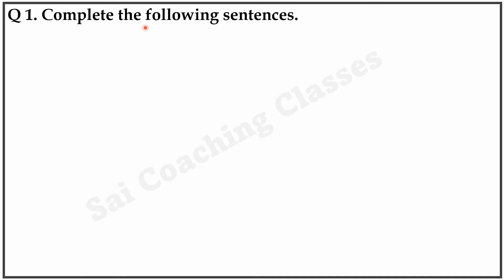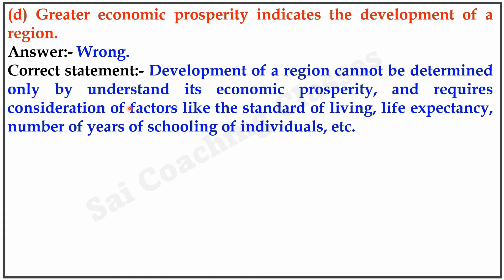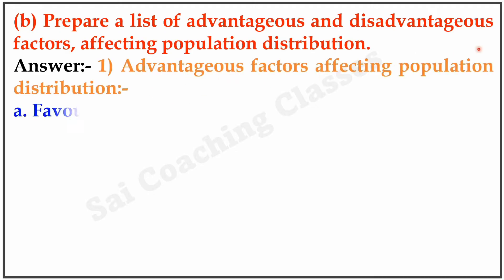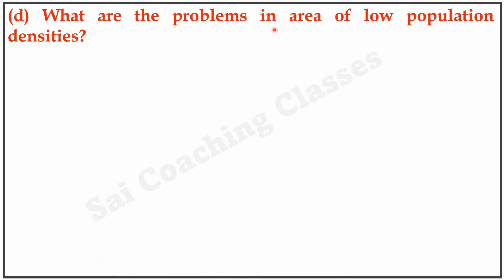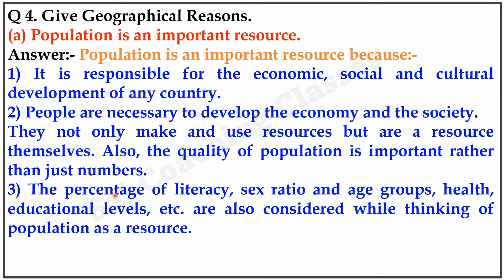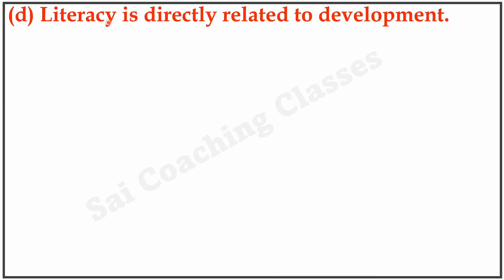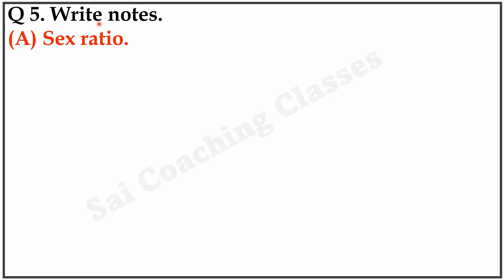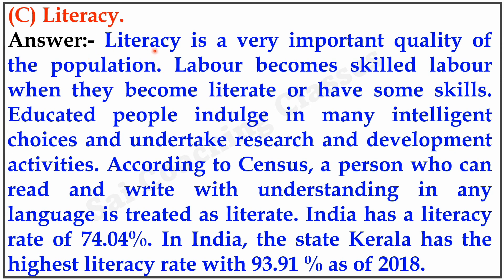7. Population Questions and answers class 8th Geography chapter 7 8th std Maharashtra state board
7. Population Questions and answers class 8th Geography chapter 7 8th std Maharashtra state board Population Exercise, population class 8 geography